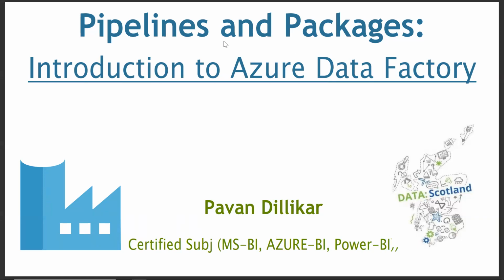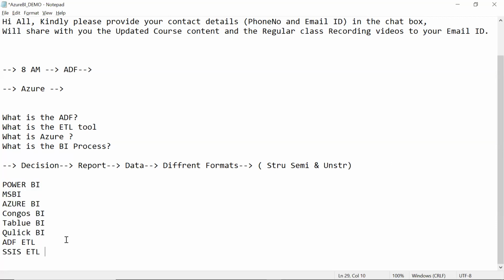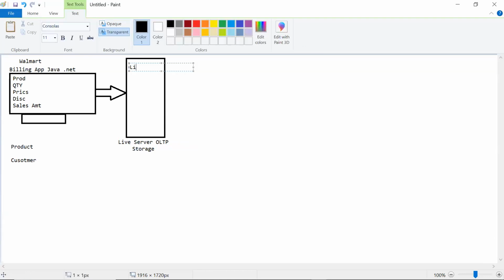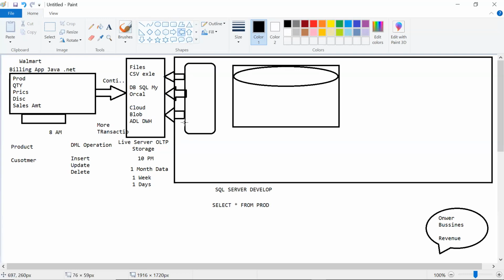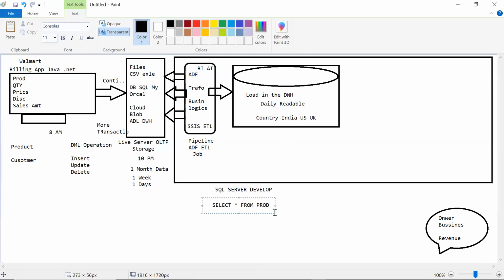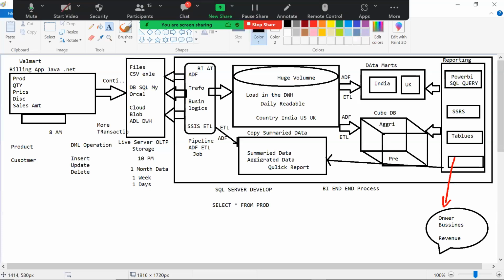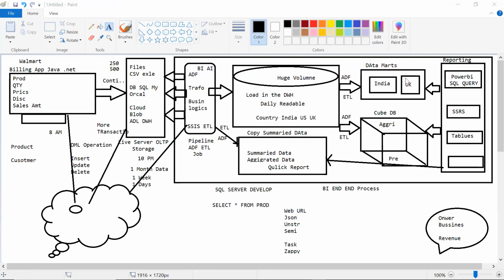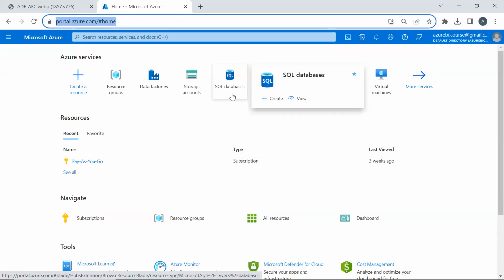ADF - First Demo | 16th Aug 2023 | Vinay Tech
Hope our Azure Data Factory Demo was to your liking!